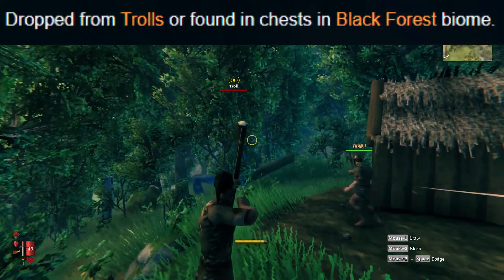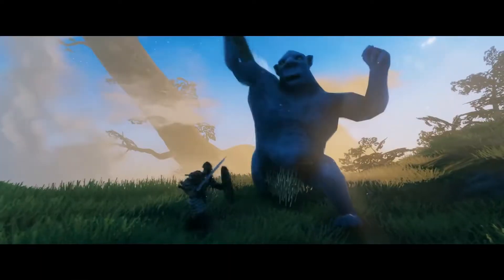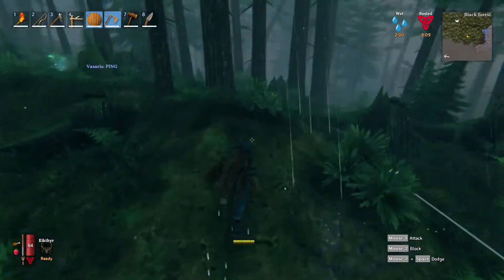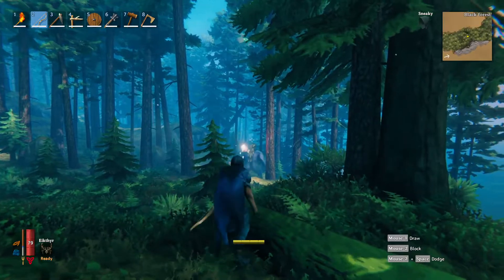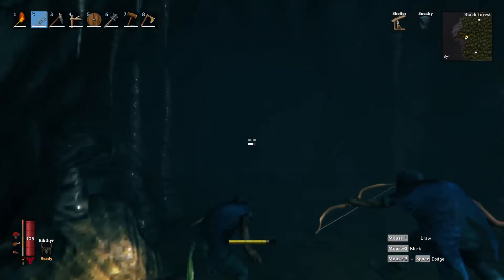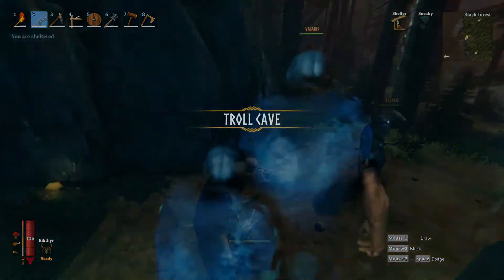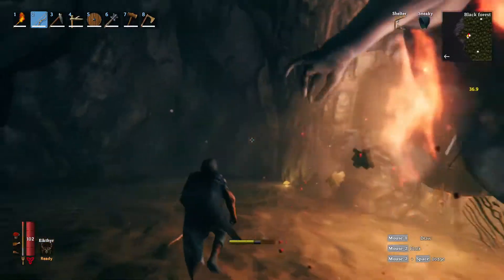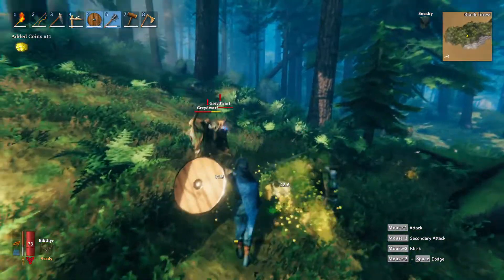How to Get Troll Hide in Valheim (EASY Tips & Tricks)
In this video, I will be showing you how to get troll hide in Valheim easily. This  troll hide tutorial covers the basics of where to find trolls and how to harvest the hides.

1) Valheim Soundtrack- Black Forest

0:00 Intro
0:03 Troll locations (caves, black forest)
0:15 Troll combat basics
0:36 Forest combat strategies
1:02 Cave combat strategies
1:46 Troll hide details
1:57 Outro